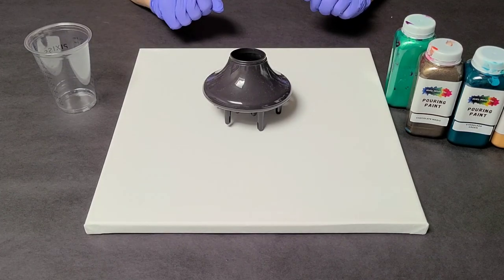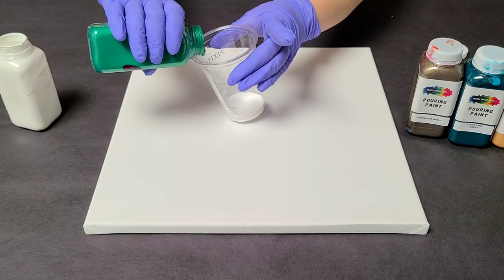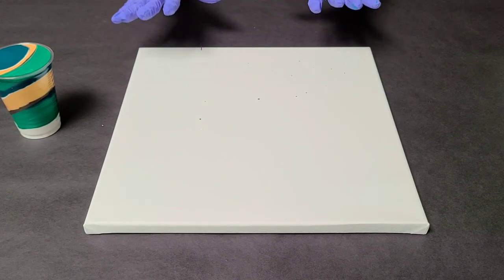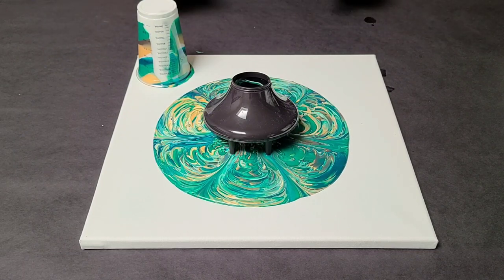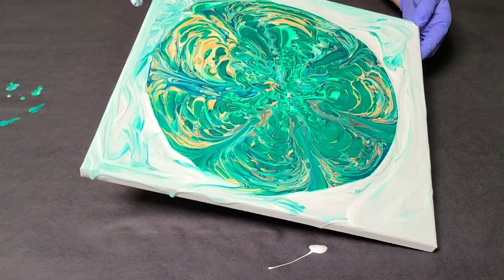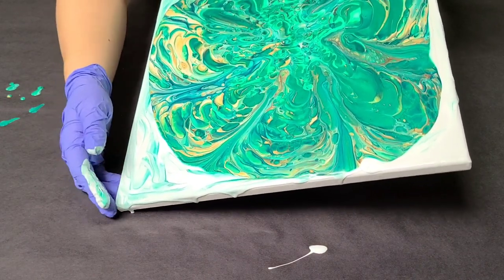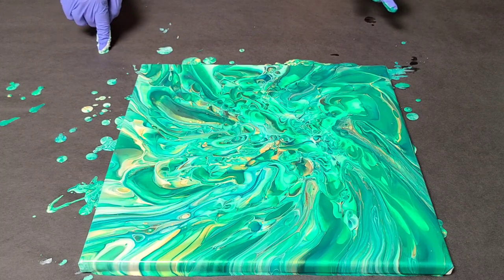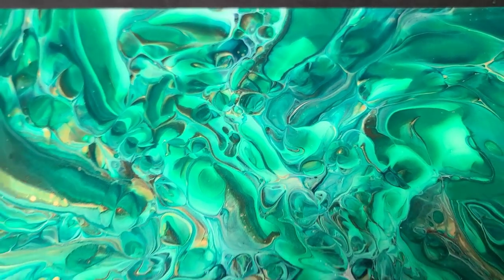Acrylic pouring through this thing...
Who can tell me what this is called? Anyways, it's fun to pour through! In the spirit of the holidays I went with some Christmasy colors :)

Materials used:

Mixed Media Girl Pouring Paint (white, gold, emerald green, everglade green)
Thing that came with my hairdryer
14x14 canvas